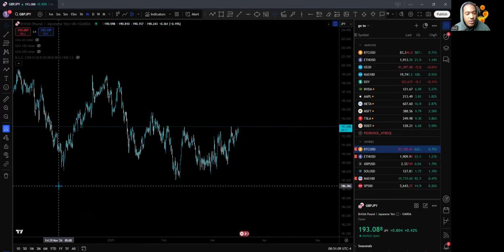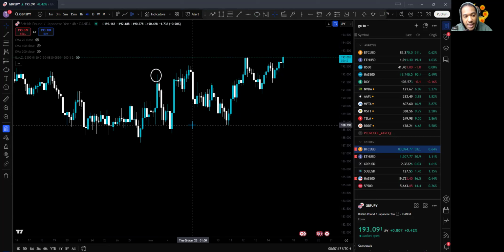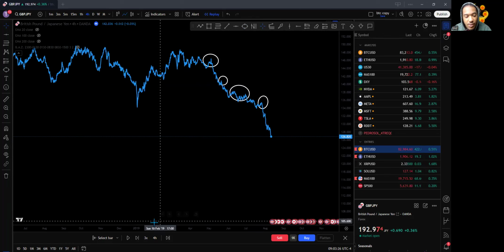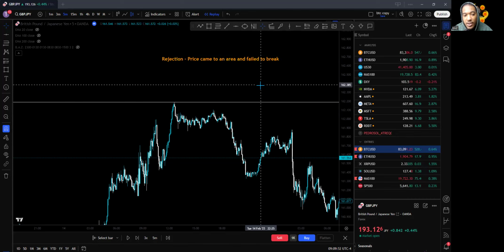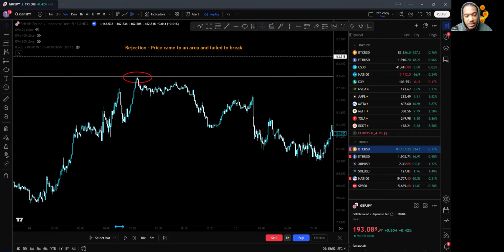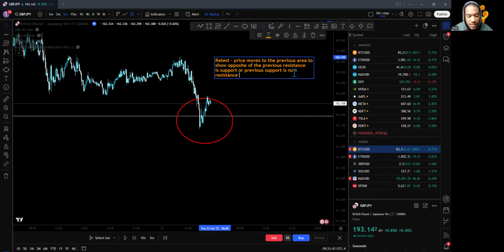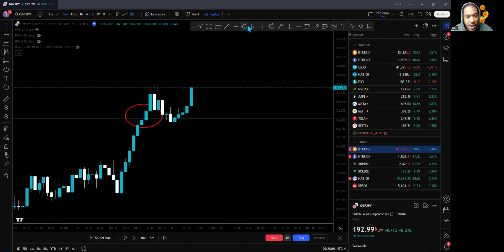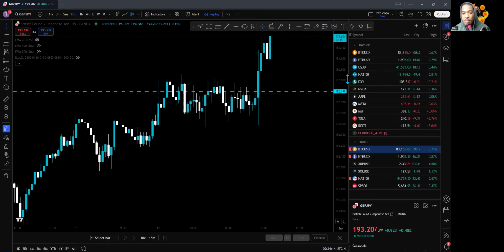Illustrator Strategy Breakdown : Part 1 - Basics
Register with Novus Markets  & Get Access to my FREE Mentorship & BAZ Community. DM @SevenFigureTrader on Telegram once a deposit is made

What Is - Back at Zero “BAZ”

We stand by our 3 Words

RESTART • REDEFINE • RECREATE

The Back at Zero Foundation was founded by Branden Thompson in 2021 as a Non-Profit Organization to educate and mentor individuals in STEM, Music & Financial literacy through entrepreneurship.

Back At Zero is the first-ever Free Forex Education Platform designed to empower traders
- No Sign-Up Fee
- No Monthly Fee
- Free Education
- Free Live Sessions
- Free Trade Ideas

**Join the Back at Zero Community!**

Be part of the free Forex education platform by the Back at Zero Foundation, started by Branden Thompson. Gain knowledge in finance, STEM, and music:

- **Free Access:** No sign-up fees or monthly fees.
- **Educational Resources:** Get materials to help you learn forex trading.
- **Live Sessions:** Join free live trading sessions with expert traders.
- **Free Trade Ideas:** Receive helpful trade ideas to improve your strategies.

NOVUS MARKETS IS A BROKER YOU CAN TRUST

Our goal is to make access to global markets simpler, quicker, and more affordable than current options available today

Cutting-edge platform
We provide advanced trading tools to simplify investing and maximize your financial returns.

Customized Accounts for All Traders.
Our range of trading accounts is designed to cater to traders of all levels. Whether you’re new to trading or an experienced professional, we offer customized solutions to fit your unique trading style and goals.

Our  Spread Rates
While you can’t control the markets, you can control your trading costs. With average spreads as low as 0.0 on forex majors and a $2.25 per side commission, it’s time to reduce what you pay.

RISK DISCLOSURE:*The services and information provided by Novus Markets are not directed at and do not intend to elicit citizens and/or residents of the USA, and are not intended for distribution to or use by any person in any jurisdiction where such distribution or use would be contrary to local law or regulation.

**Risk Warning: Leveraged products such as Forex, Cryptocurrencies, and CFDs carry a high degree of risk and may not suit all traders. Before you begin trading ensure you fully understand the risk involved taking into account your investment objectives and level of experience, and if necessary seek independent advice.

Novus Markets (V) Ltd is regulated by Novus Markets Financial (Company number: 700697), holding License Classes A, B, and C under the Financial Dealers Licensing Act. Registered address: Office no. 402, Crystal Tower, Business Bay, Dubai, United Arab Emirates.

**Unlock Your Trading Potential with Novus Markets!**

Are you ready to improve your trading? Novus Markets gives you the tools and support to trade confidently, whether you are a beginner or experienced.

**Why Choose Novus Markets?**

At Novus, we aim to make trading easier:

- **Advanced Trading Platform:** Use our tools to enhance your experience and increase your returns.

- **Customized Accounts:** We offer different account types to meet your needs, whether you’re just starting or have years of experience.

- **Competitive Pricing:** Keep more of your profits with spreads starting at just 0.0 on major forex pairs and a low commission of $2.25 per side.

**RISK DISCLOSURE:**
Our services are not for U.S. residents. Trading products like Forex carries high risks and may not be right for everyone. Make sure you understand these risks and seek independent advice if needed.

**Regulatory Information:**
Novus Markets (V) Ltd is regulated by Novus Markets Financial in Dubai, UAE.

Improve your trading with Novus Markets—unlock your potential today!